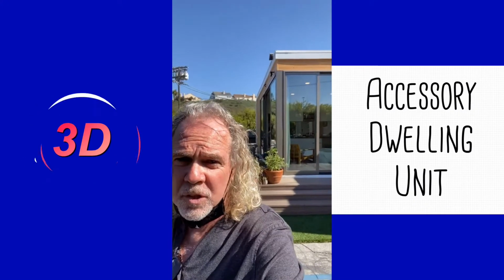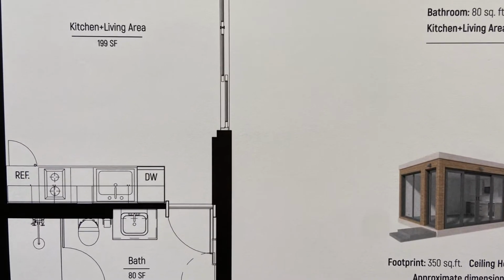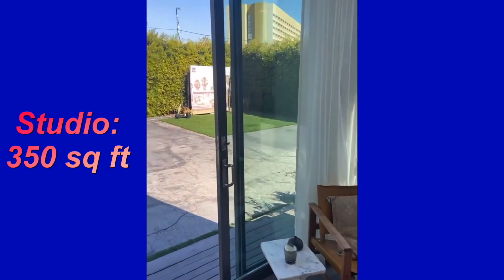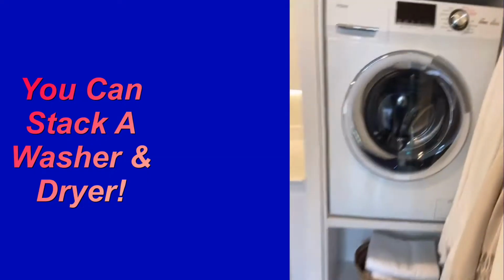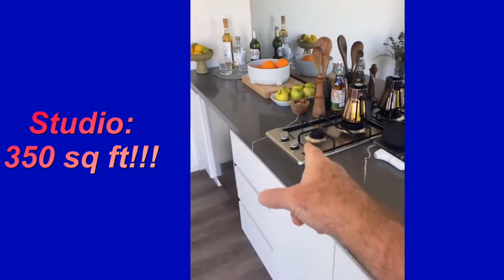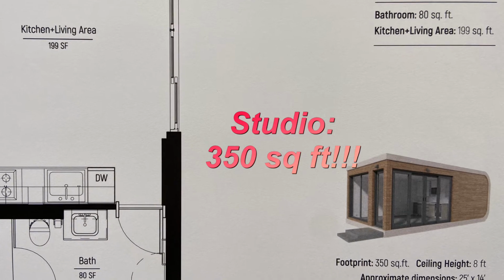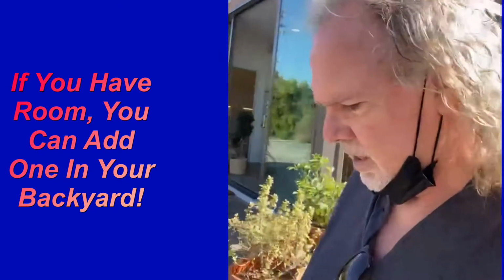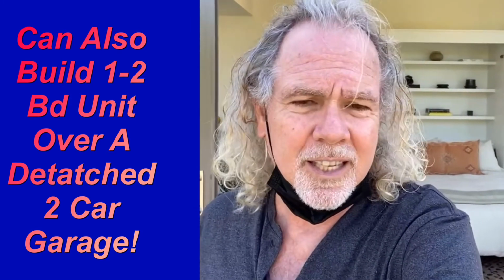Houses Of The Future - Tour A 3D Printed Tiny House Live In The South Bay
Join me in a walk through of one of the houses of the future and tour a 3D printed tiny house with me.  Ok... it'll be quick... it's a 350 square foot** studio. BUT it's one that was printed by a 3D printer in about 1 day. Check out the video for more info. This is pretty cool and it can solve a lot of needs.
**EVEN if I might have said it was 300 sq ft like 20 times in the video. (rolling eyes)

This is an ADU * - Accessory Dwelling Units. Previously known as:
Granny Flats, Mother In Law Set Up, etc.

It can be used as an Income Unit, Guest Suite, Home Office or Studio or Gym, Home School Room or even a perfect place to show off your extensive Cat Creamer Collection!

Watch for more info and details!

Cheers!

Virtually Yours...

Daryl Palmer Real Real Estatetist

Re/Max Estate Properties RE# 1986622

Buy my Amazon #1 Best Selling Book: Dwelling Selling - How The Internet Made Selling A House In The South Bay Easy...& Other Funny Stories

*Thanks to Mighty Buildings for their video and photos.